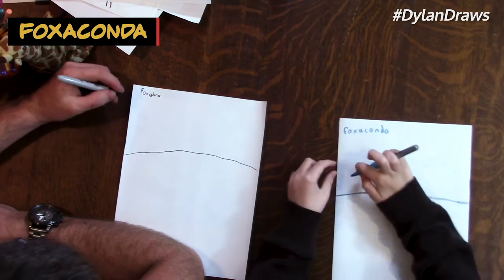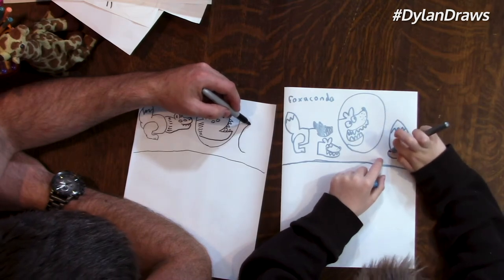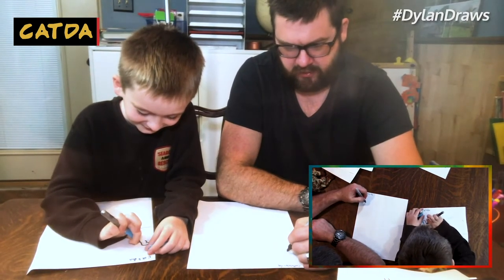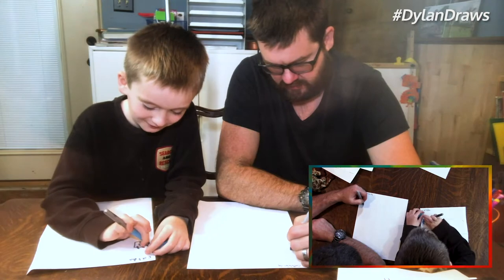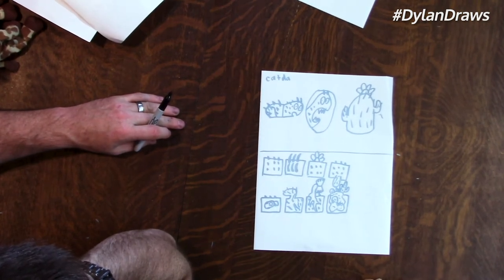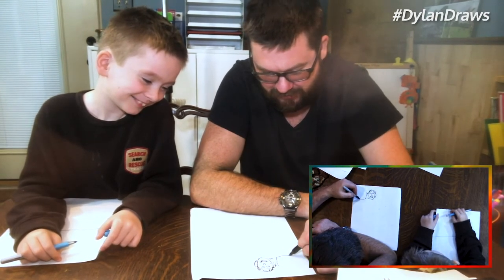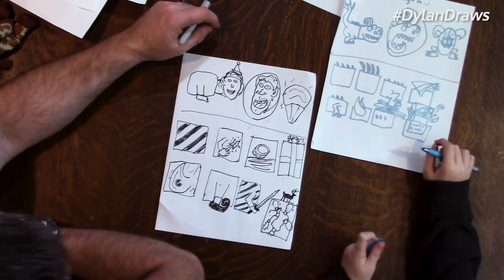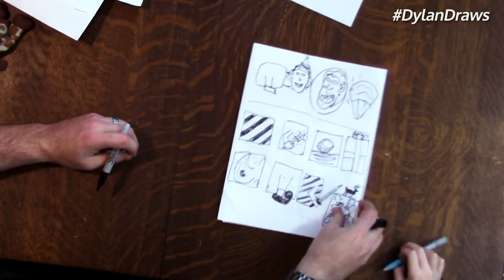Draw your own Snake Rivals Character (Drawing Challenge!)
Today we design our own Snake Rivals characters from one of our favorite video games.. Fortnite!..  Just kidding! :)

Snake Rivals of course! Snake Rivals is a game my entire family enjoys and I hope you have fun with this project!